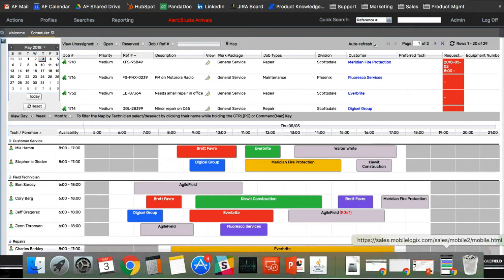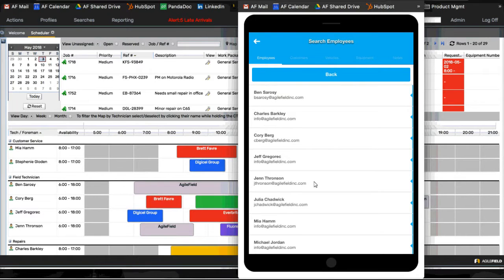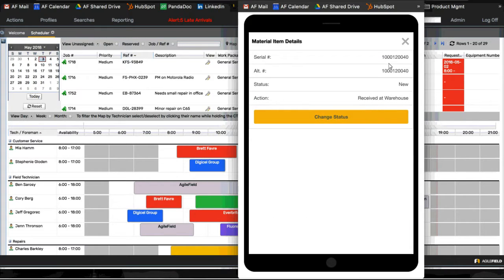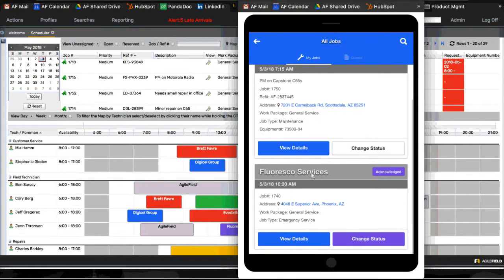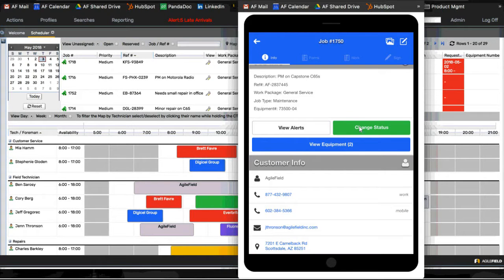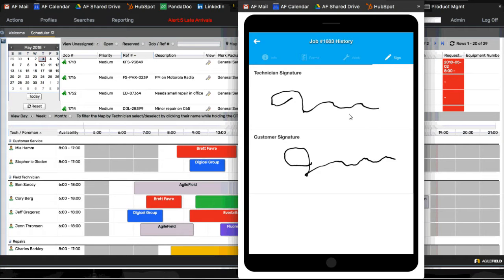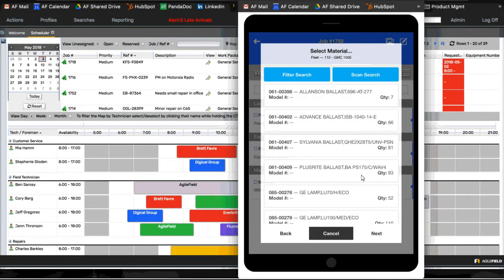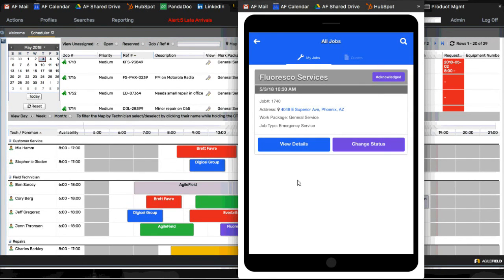AgileField Mobile Demo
AgileField delivers offline mobile capabilities and all its best features in a mobile app. Watch this clip to learn more.